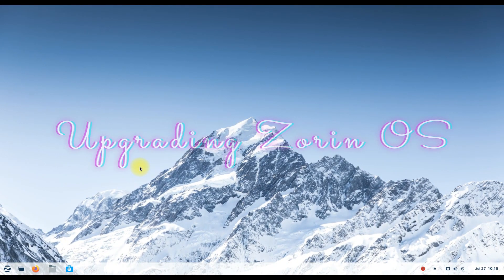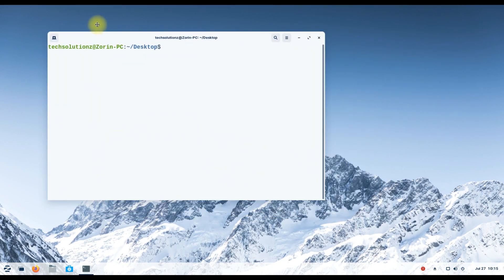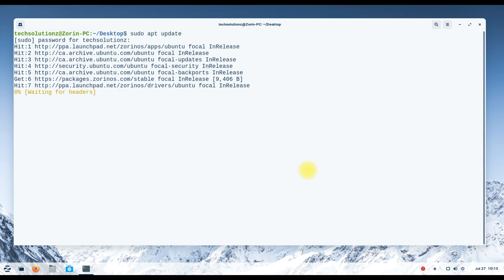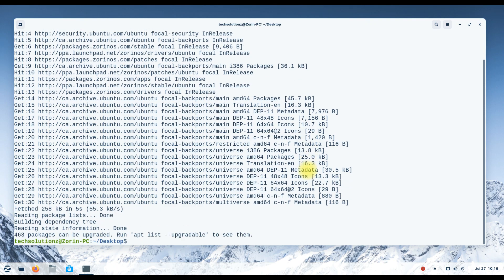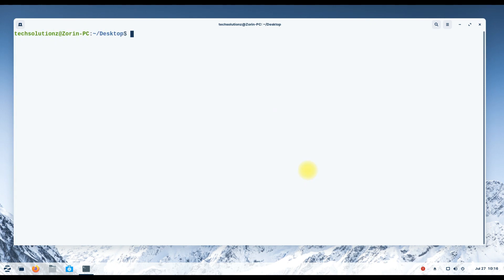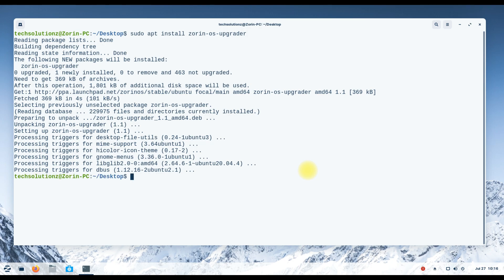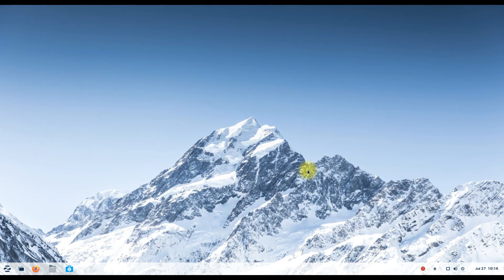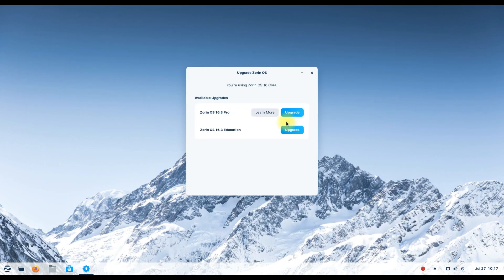How to Upgrade to Zorin OS 16.3 | Zorin OS Upgrader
How to Upgrade to Zorin OS 16.3 | Zorin OS Upgrader | Upgrade Zorin OS to 16.3 Zorin OS 16.3 is our first version that comes pre-installed with the new Zorin OS Upgrader. This is the feature our community has requested most throughout the years. You can directly upgrade your existing installation of Zorin OS in-place with the Upgrade Zorin OS app. This means you should keep your existing files, apps, and settings after the upgrade is complete. It allows you to easily upgrade between releases and editions of Zorin OS, without needing to re-install the operating system. That means you can upgrade seamlessly from Zorin OS 16 Core → Pro or Zorin OS 15 → 16 while keeping your files, apps, and settings. The Upgrader will make it remarkably more convenient for you to access the latest and greatest software far into the future.